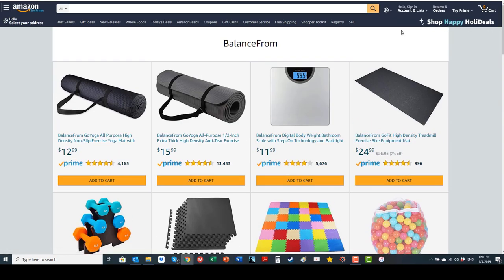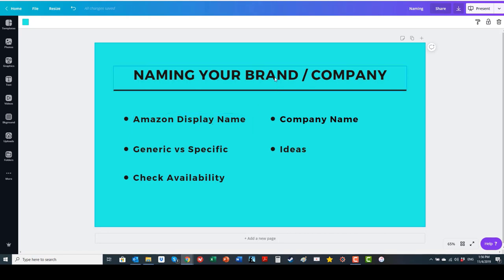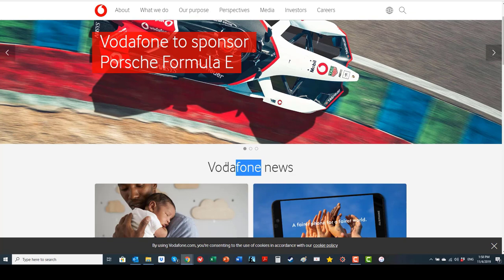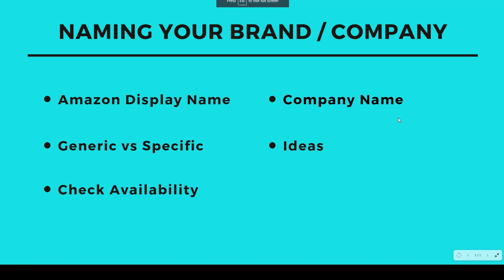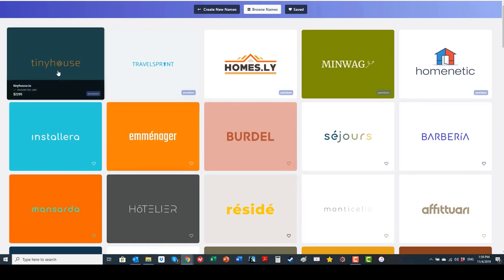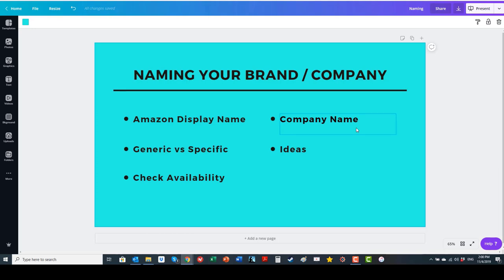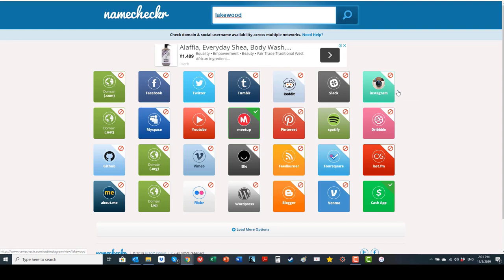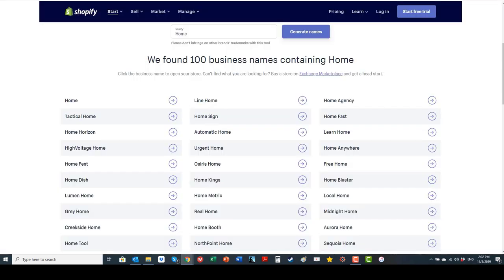Branding Your Amazon FBA Store - Choosing a Brand Name For Your Business, Amazon Seller Account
About this video: Branding Your Amazon FBA Store - Choosing a Brand Name For Your Business, Amazon Seller Account

Here goes...

Covered in this video:
► Selecting A Name
► What Are Good Names?

😲 Why?

CashCowPro
The best Amazon Profit Dashboard & Optimization Tool.

Tracker M
Mobile Customer Support & Profit Tool for Amazon

Unicorn Smasher
Free Product Research Tool for Amazon FBA

✅ And more…